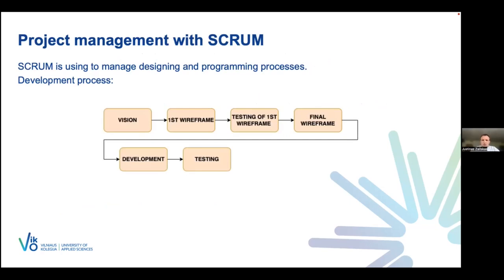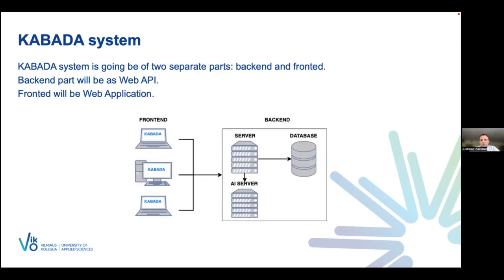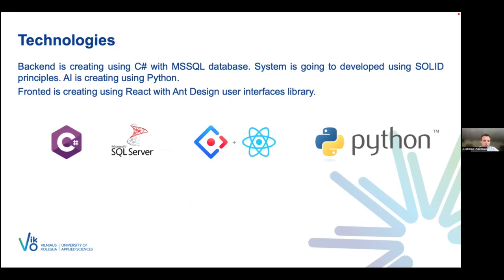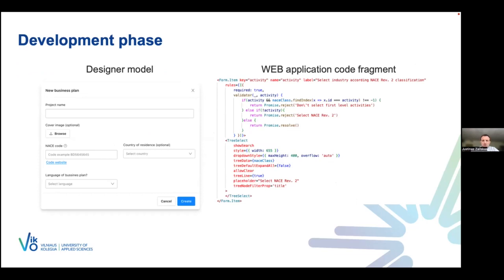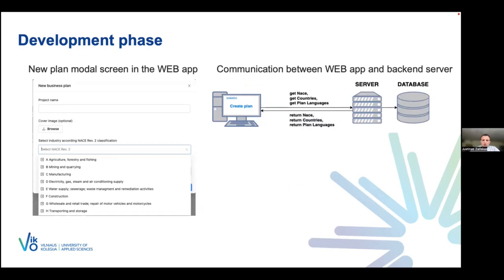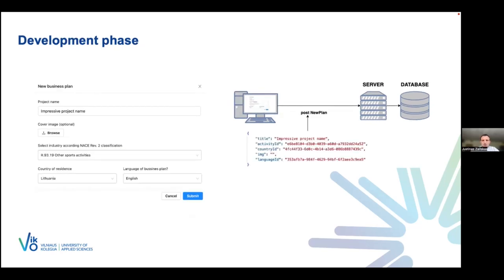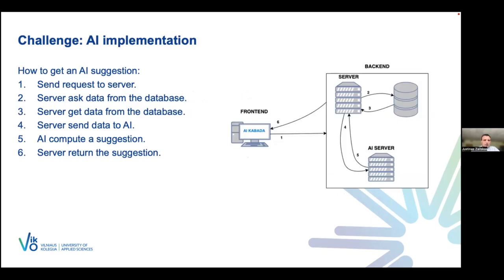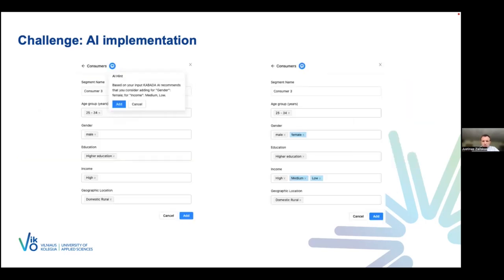The KABADA tool development process and challenges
Justinas Zailskas, VIKO, Vilnius, Lithuania